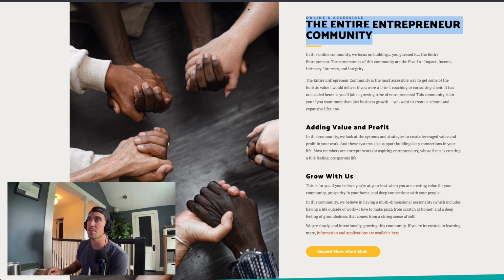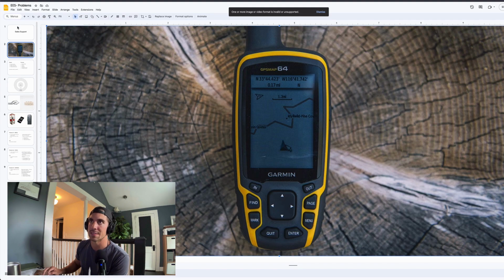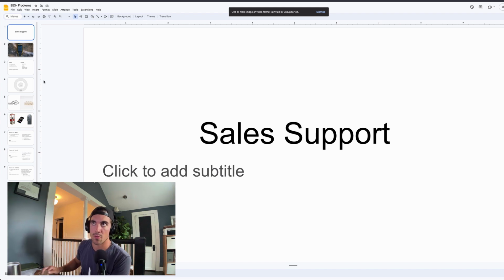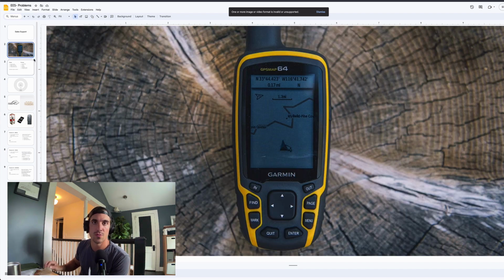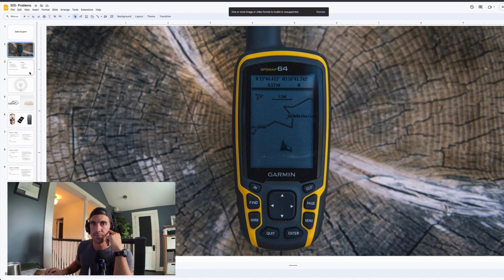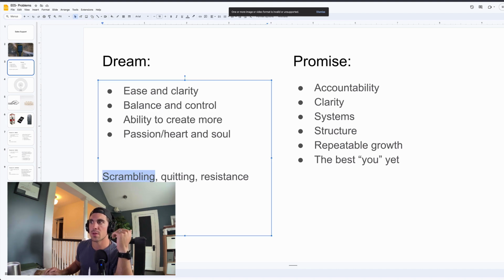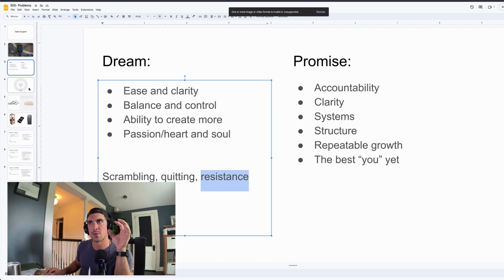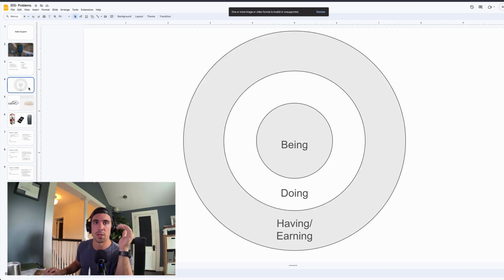Entire Entrepreneur System Strategy Session Sales Call Playbook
In this video, I share the sales process I've used to sell the Entire Entrepreneur System.

Use this framework to build and sell your own productized service.

Have questions? Holler.